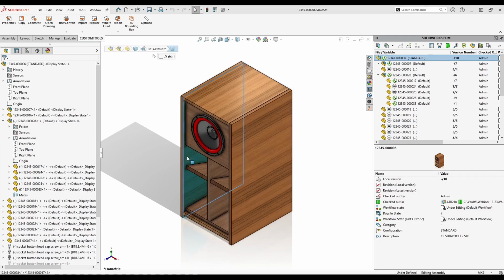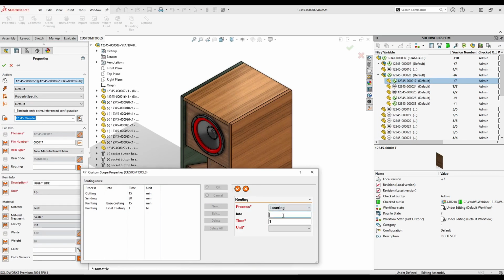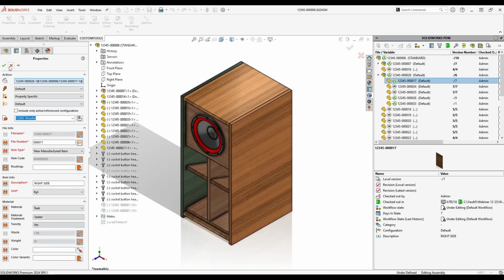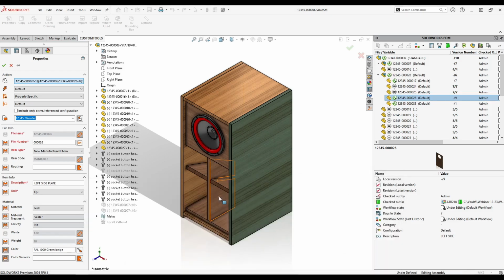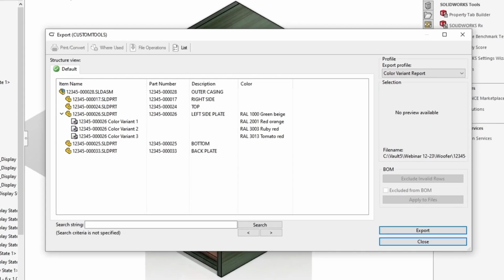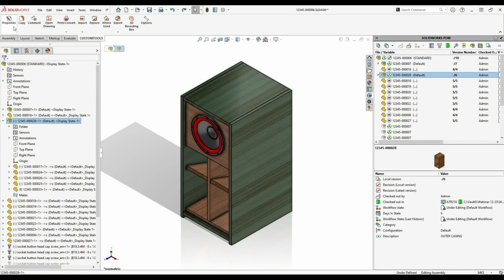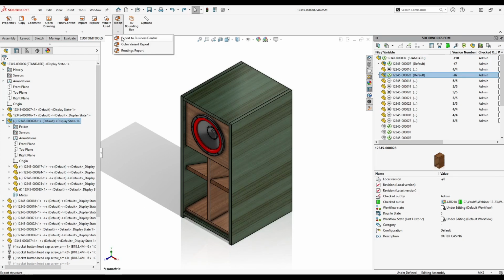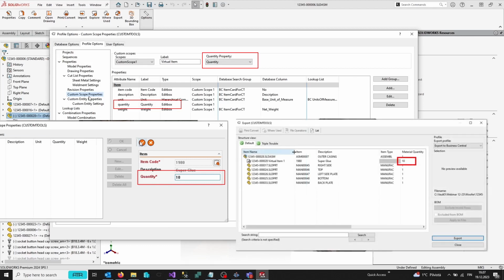Add Manufacturing Steps for SOLIDWORKS Models, Variant Properties, and Virtual BOM Items from ERP!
CUSTOMTOOLS 2024 SP0 introduces some enhancements for its Custom Scopes, that can be utilized for multiple purposes when generating reports; such as routings or manufacturing process steps, variant properties, or items injected to the Bill of Materials from an ERP system.